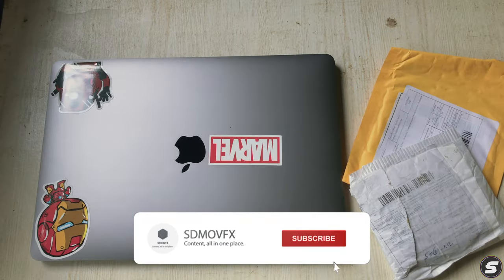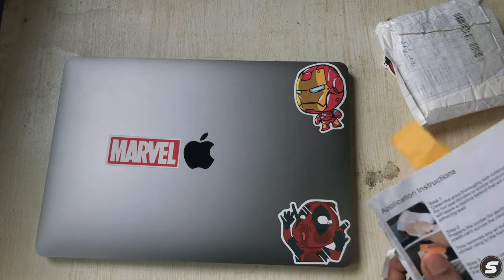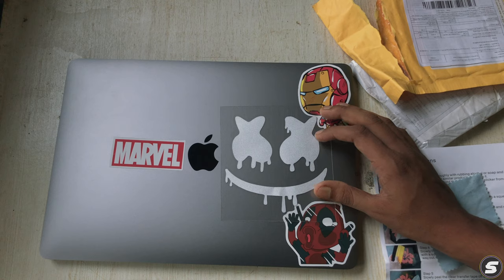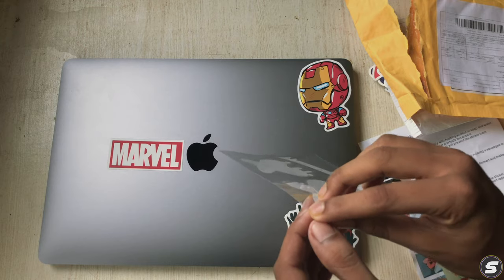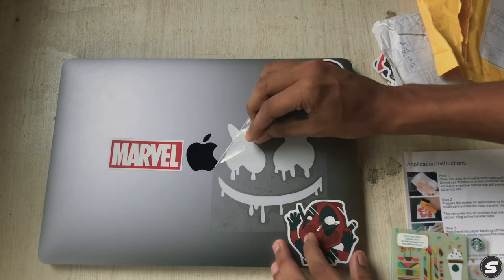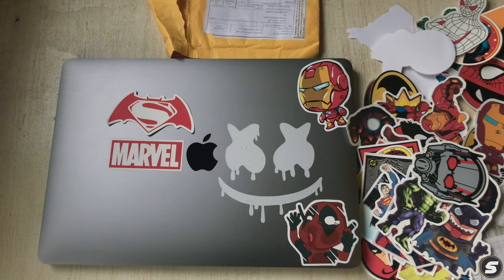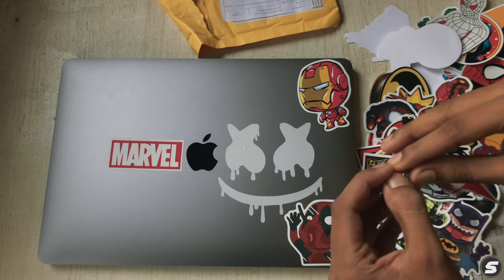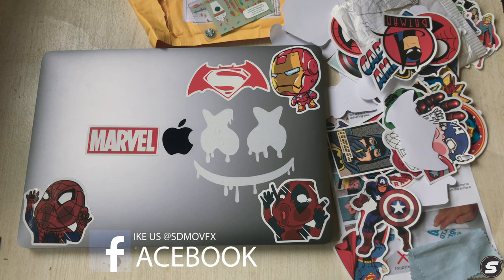How To Stickerbomb a MacBook Pro in 2019 or Any Laptop Stickers, Decal, Vinyl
About This Video :- Hi, there in this we're gonna stickerbomb my macbook pro or any kinda laptop out there so, let's go ahead.

  Title :- How To Apply MacBook or Any Laptop Stickers, Decal, Vinyl | Stickerbomb

BUY STICKERS FROM ALIEXPRESS DOWN BELOW :-

Dripping Marshmello EDM DJ Vinyl Decal Car Laptop Truck Bumper Window Decor

50 Pcs Super Hero Stickers Marvel Sticker Skateboard Motorcycle Luggage Stickers For Laptop Set Pvc Waterproof Superhero Sickers